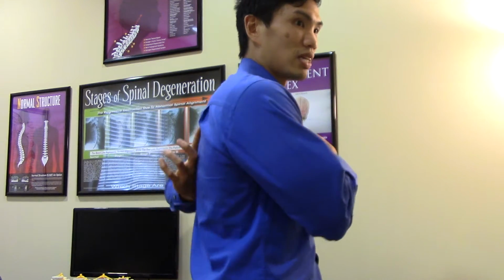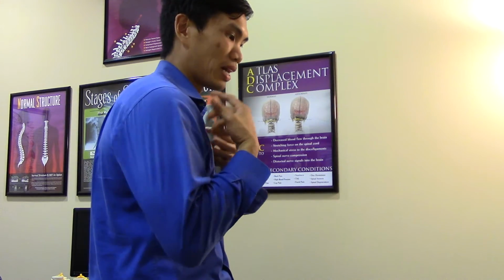What's the Hump Behind My Neck? Is it fixable?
Dr. Chung discusses Dowager's hump and potential solutions.